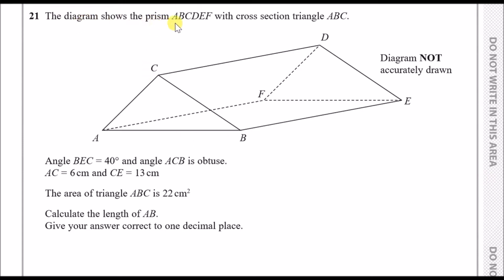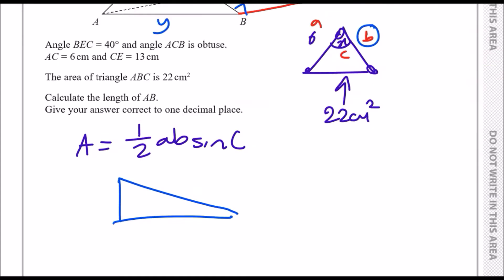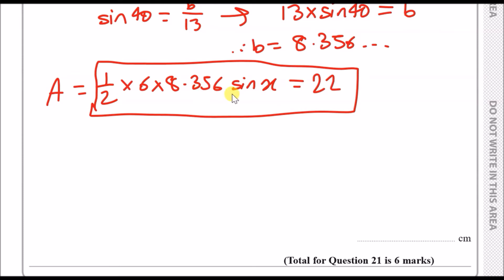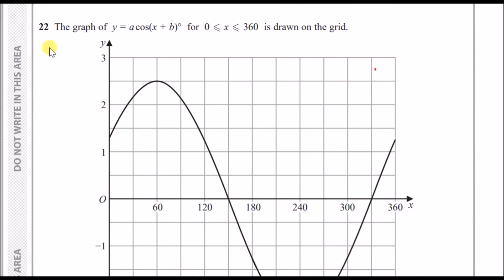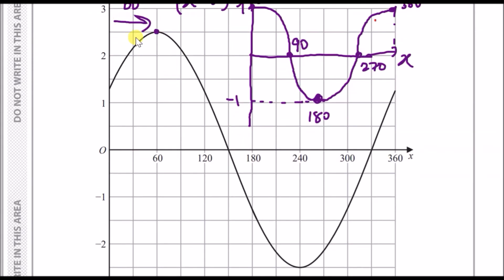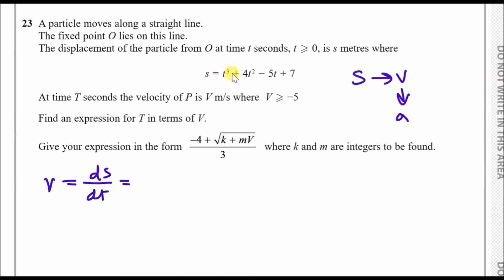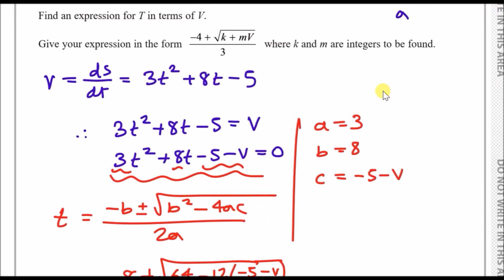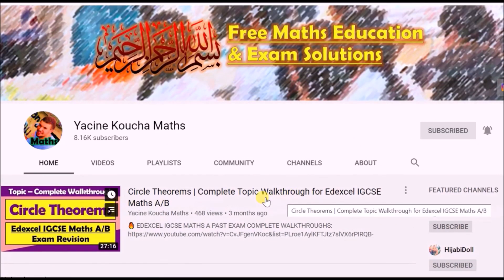January 2020 Maths IGCSE A Paper 1HR (Edexcel) - Part 4: Questions 21-23 Walkthrough